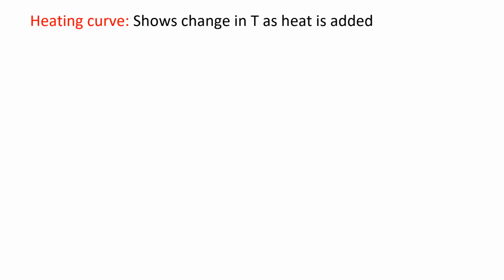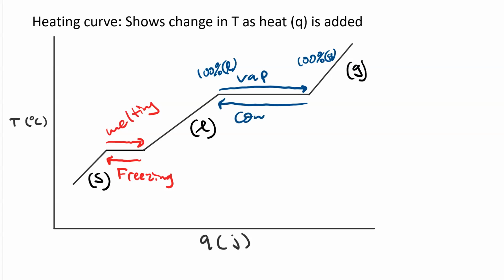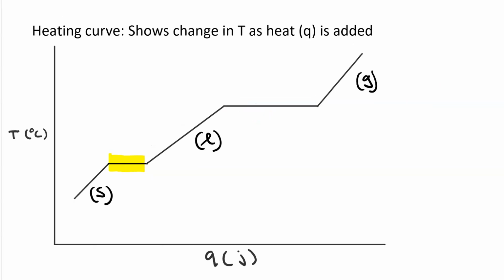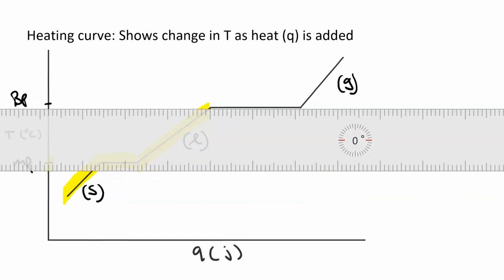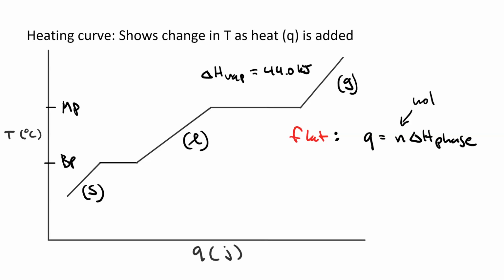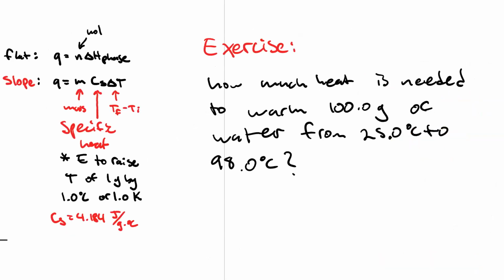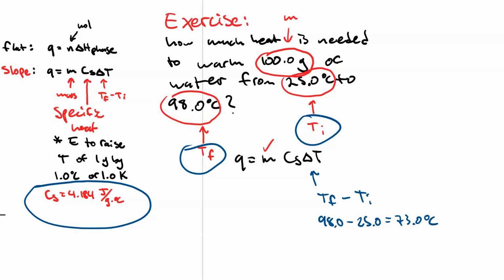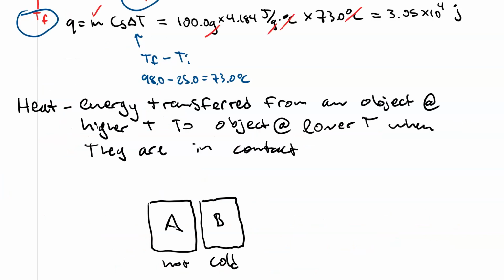heat and heating curves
What happens to the temperature of a block of ice as we add heat to it? (it's kind of complicated) Does temperature change during phase change? (no) What's the difference between heat and temperature? (heat is energy exchanged between an object at high T and an object at low T until their temperatures are equal.